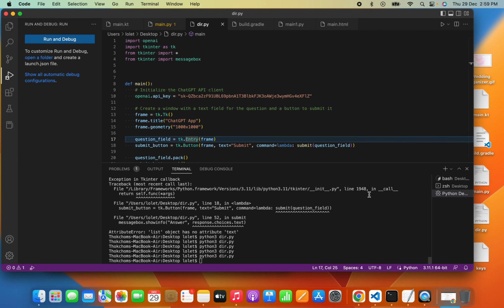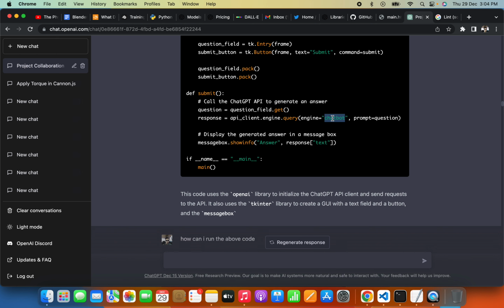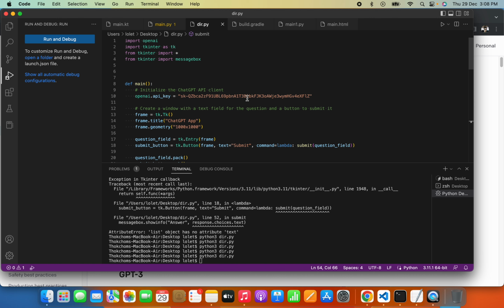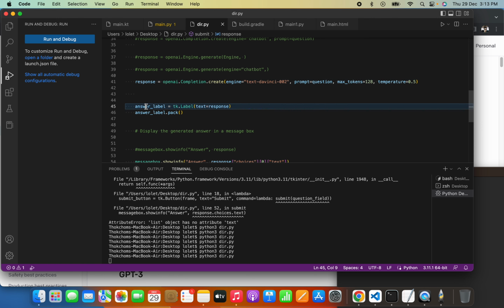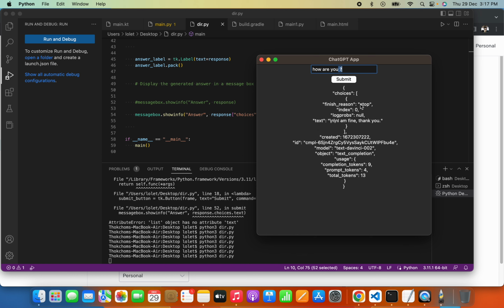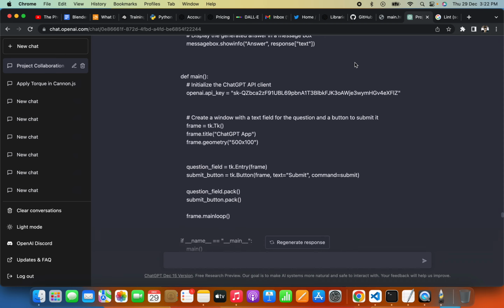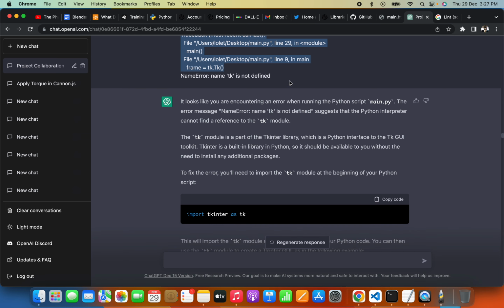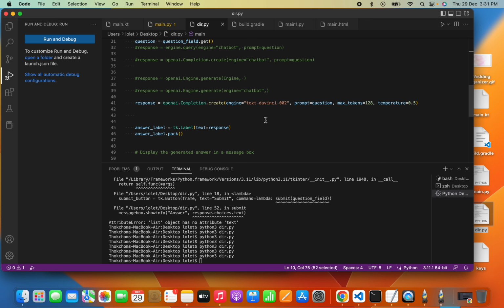Custom GUI for interacting with OpenAI APIs using Tkinter and Python